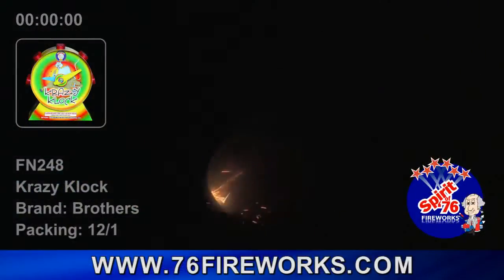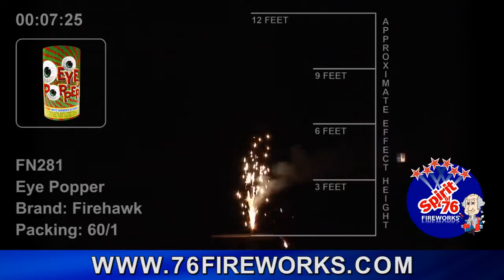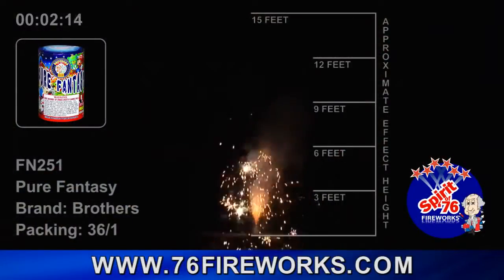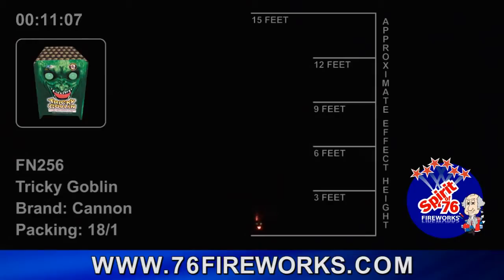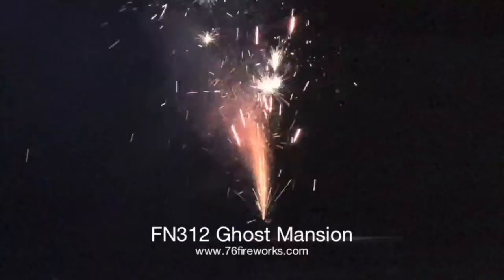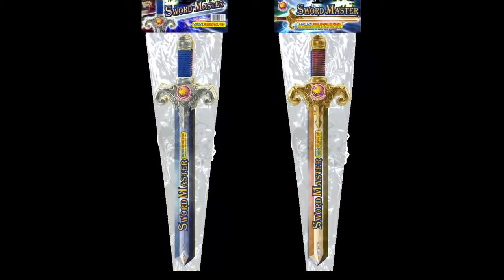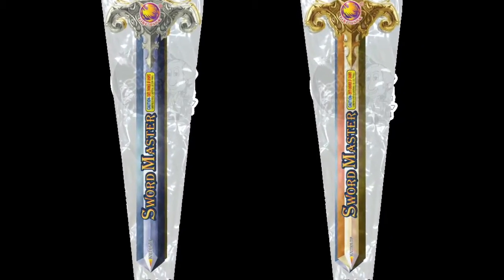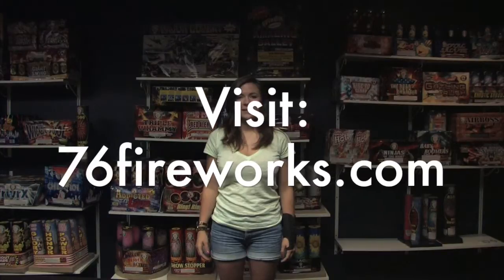Top 8 Fountains of 2014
Lacey narrates as we show off our top 8 fountains for 2014.